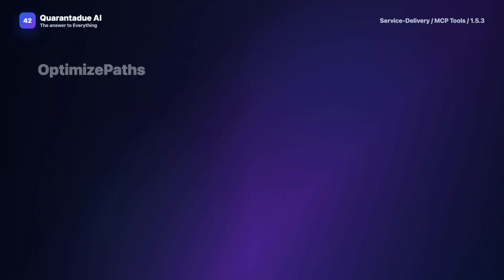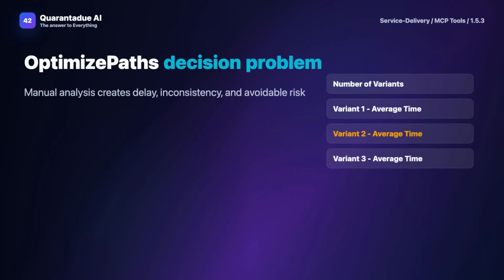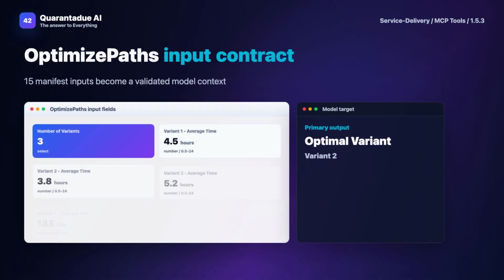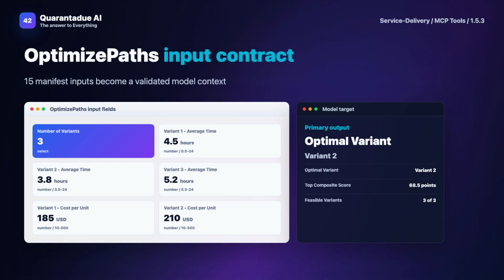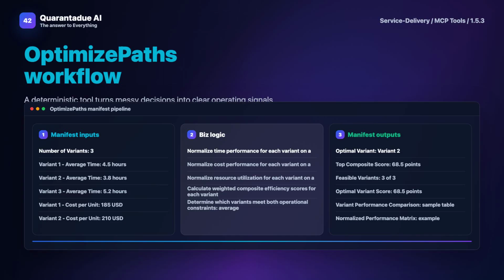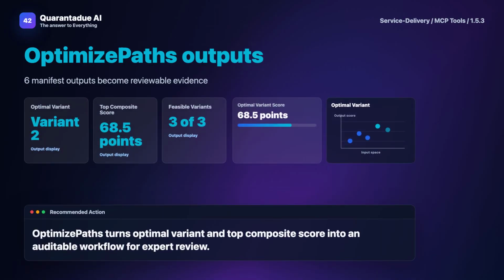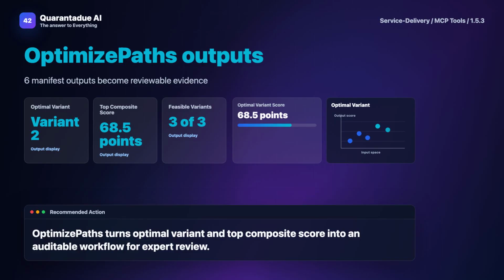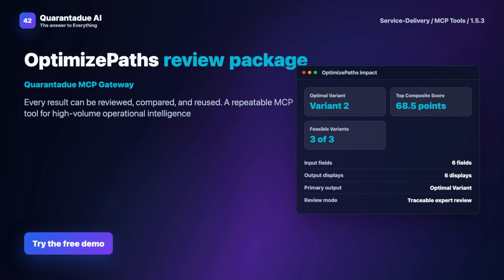OptimizePaths - Service Delivery Software | quarantadue.ai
OptimizePaths software recommends optimal service delivery paths to reduce costs and time. Boost efficiency with quarantadue.ai.

OptimizePaths transforms service delivery by automatically identifying the most efficient process variants. Through advanced variant efficiency analysis, it recommends optimal paths that slash operational costs, accelerate delivery times, and maximize resource utilization. Move beyond error-prone manual methods and embrace data-driven decisions that consistently enhance performance.

By systematically evaluating trade-offs between time, cost, and resources, OptimizePaths empowers managers to streamline workflows with actionable insights. The software integrates seamlessly into existing systems, providing clear recommendations that are easy to implement. Whether managing complex service chains or routine operations, it ensures every process is aligned for peak efficiency and agility.

With continuous optimization and scenario modeling, OptimizePaths offers a proactive approach to service delivery. It not only uncovers current inefficiencies but also forecasts future needs, driving sustained improvements in service quality and customer satisfaction. This makes OptimizePaths an indispensable tool for organizations aiming to lead in a competitive market.